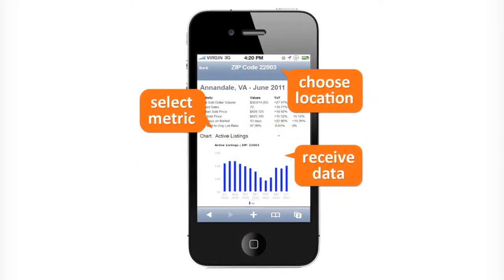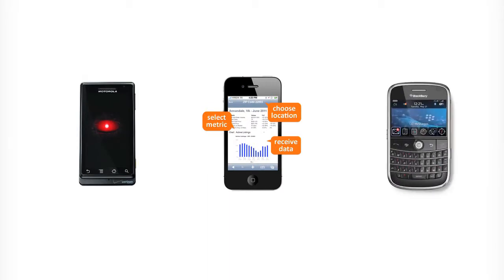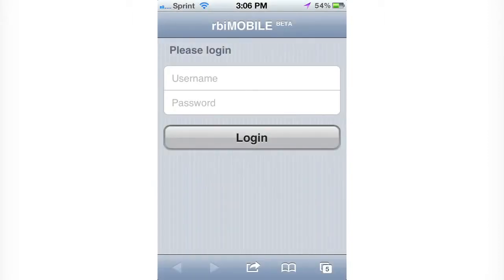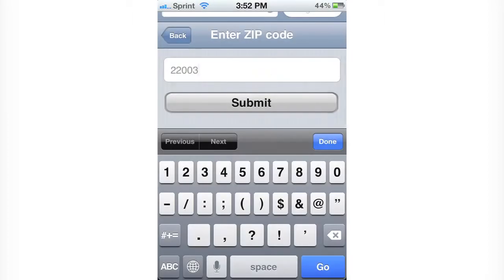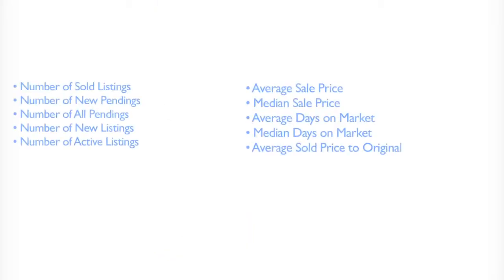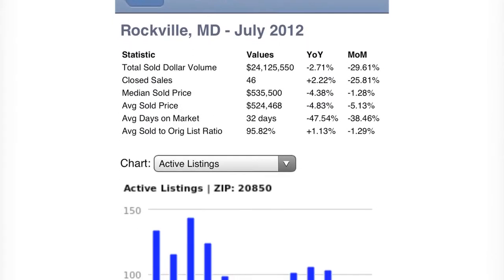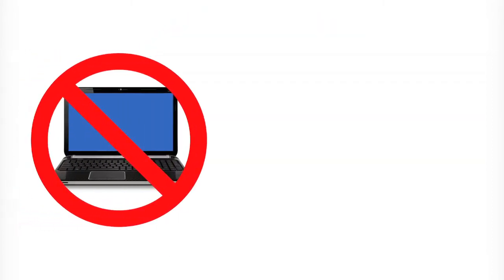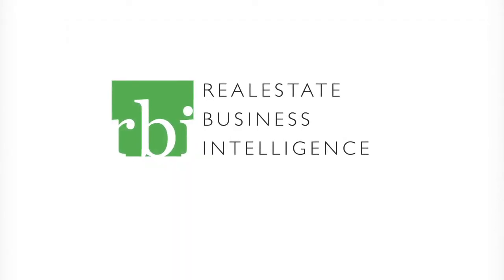RBI Help Series: Stats on the go with rbiMOBILE (CAAR)